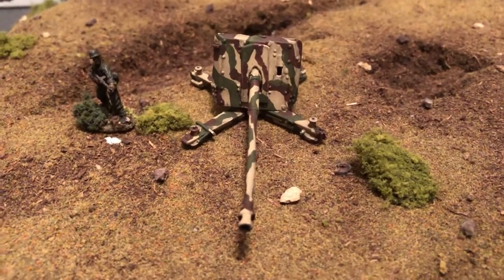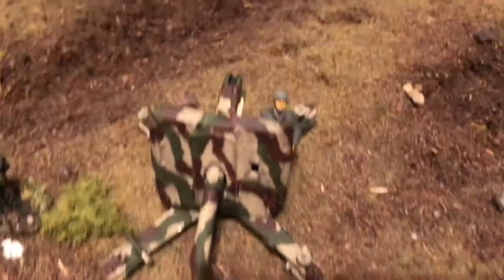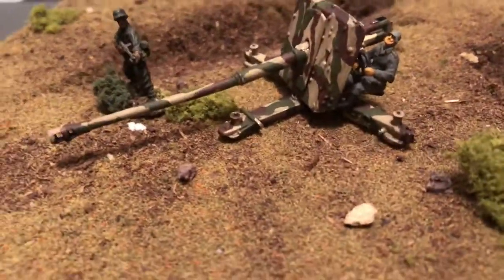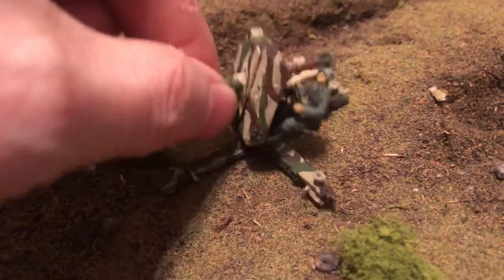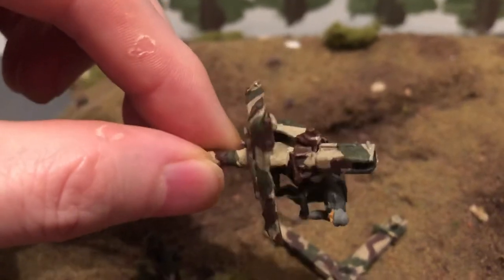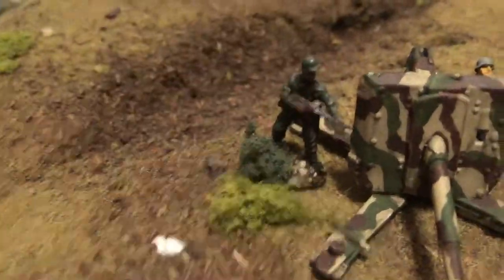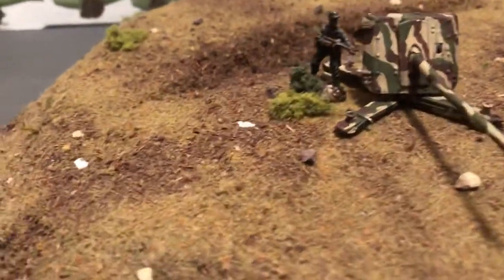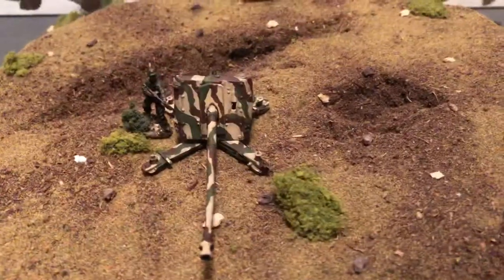1/72 scale WW2 88 mm Anti tank gun 💥Built and painted metal model🔥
172scale 88mm ATG WW2 GERMAN anti-tank gun.🔥88mm pak built and painted metal model.💥This ATG was a purpose built 88mm anti tank gun unlike the 88mm FLAK gun. This was low to the ground and more easily camouflaged to take on enemy tanks. This gun could defeat any allied armor at great distances.🔥Part of the AwesomeCollection of 1/72 scale Military vehicles and terrain collection for war gaming and diorama display.💥